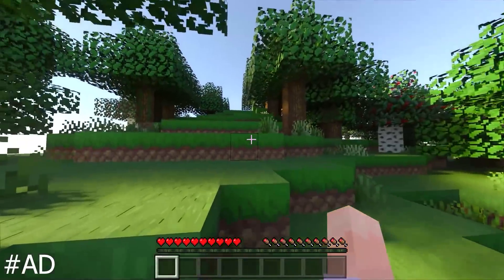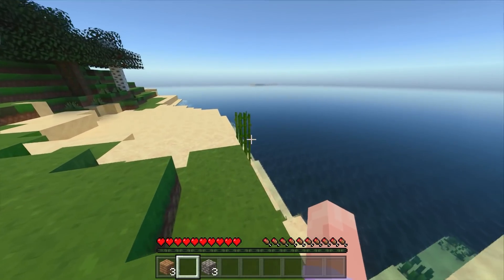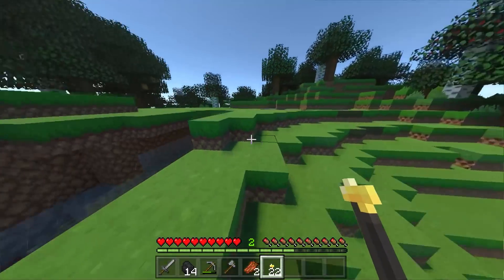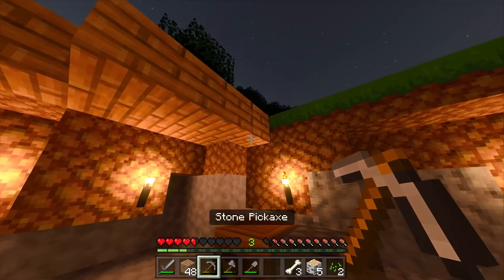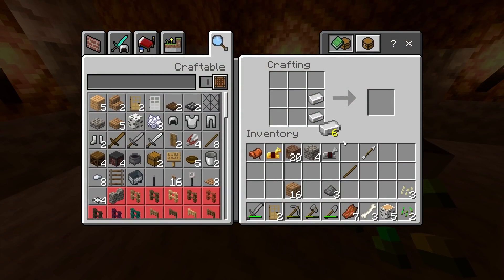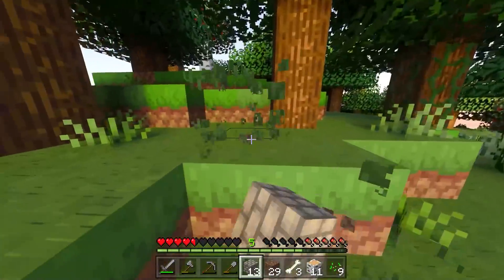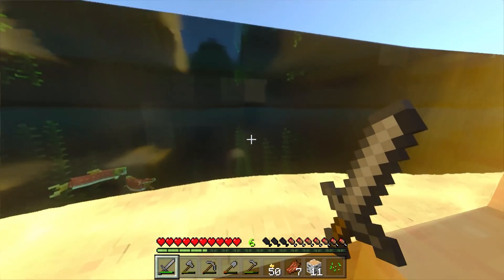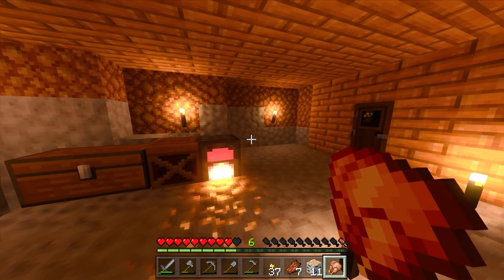MINECRAFT but with RTX on! Hard-core Survival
Minecraft has never looked so beautiful! Ray Tracing and DLSS are both enabled and I'm starting a new world hard-core (ironman) gameplay style! Everything is so shiny and reflections and shadows both look amazing. Minecraft for windows 10 aka bedrock edition is a bit new to me so I'm discovering things I didn't expect! so Let's play Minecraft!

Powered by Chillblast in the UK.

Mailbox:
The Yogscast
4th Floor - King William House
13 Queen Square
Bristol
BS1 4NT